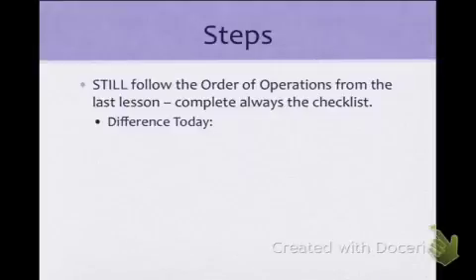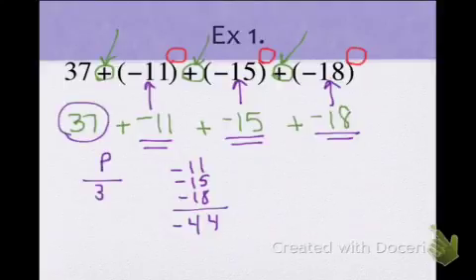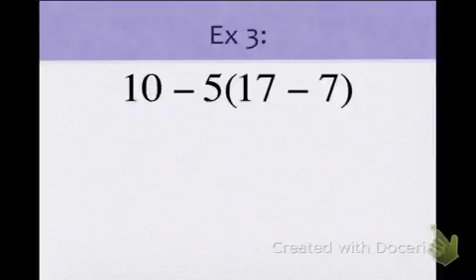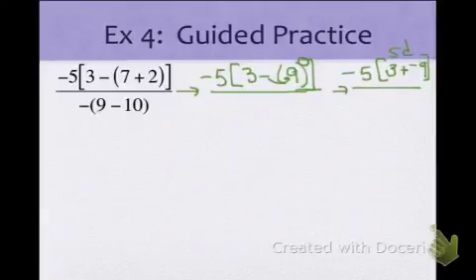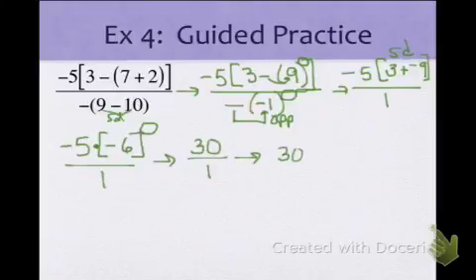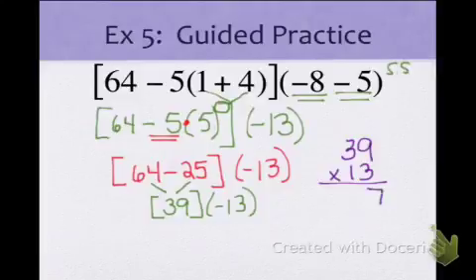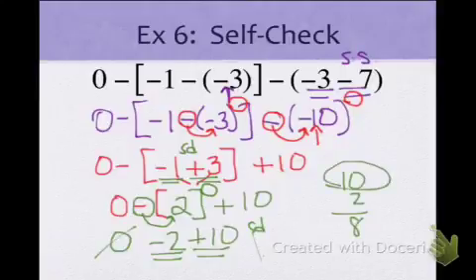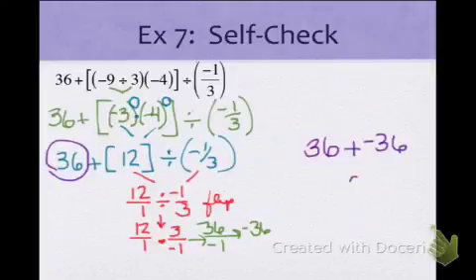Positive, Negative Values Part 2